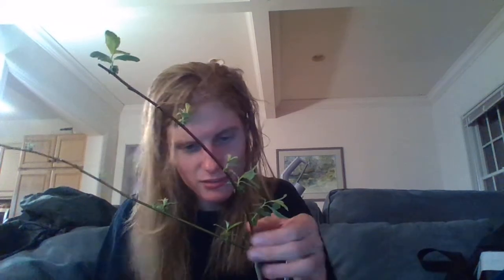I key a willow I am propagating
Trying my laptop camera for once, pardon me for being a newbie at this sort of thing, but I go through the go botany dichotomous key to vegetative willow material. I suspect I have a hybrid, so that may be why I couldn't definitively ID it at the end